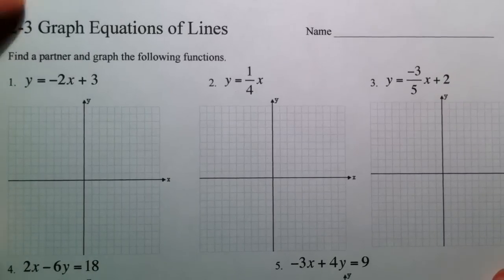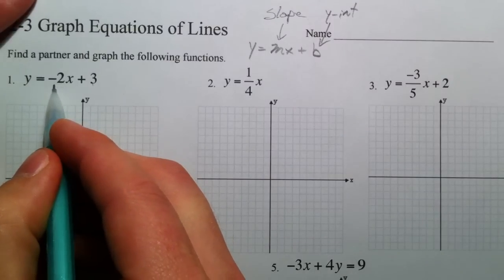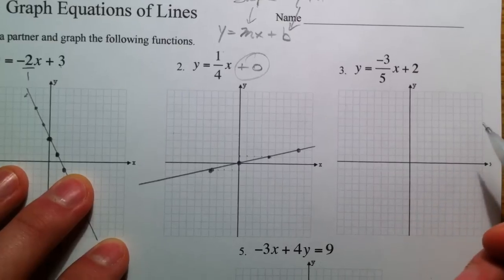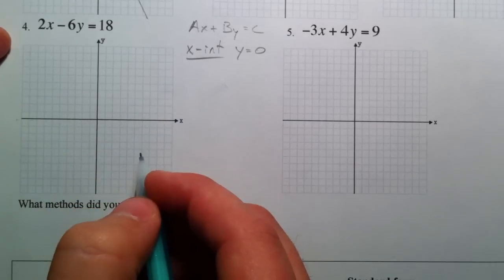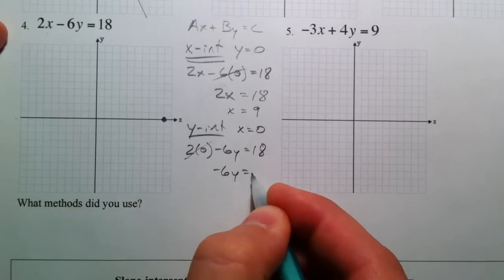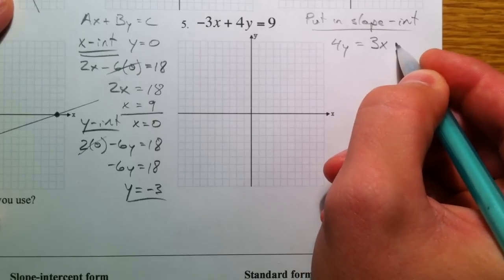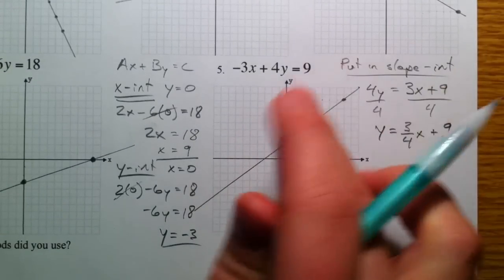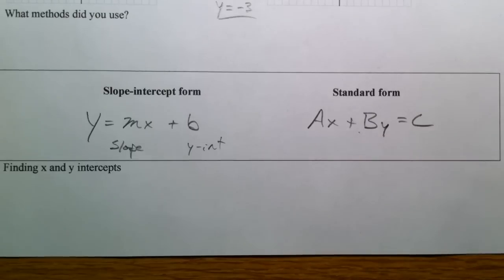Graph Equations of Lines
Graph equations of lines in slope-intercept form (y=mx+b) or in standard form (Ax+By=C).  When the lines are in slope-intercept form simply plot the y-intercept (b) and use the slope (rise over run) to plot more points.  When you have standard form, you can solve the equation for y to put it into slope-intercept form, or you can find the x-intercept (y=0) and y-intercept (x=0) and connect the two points.